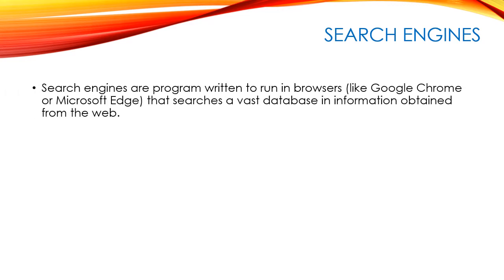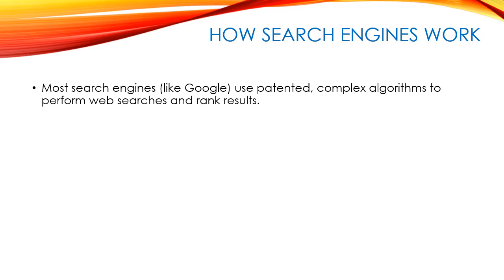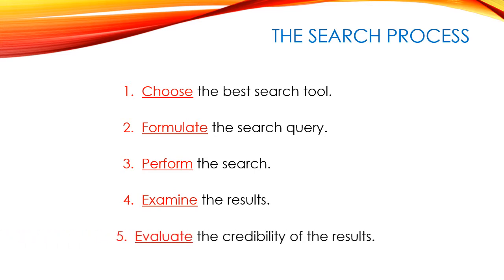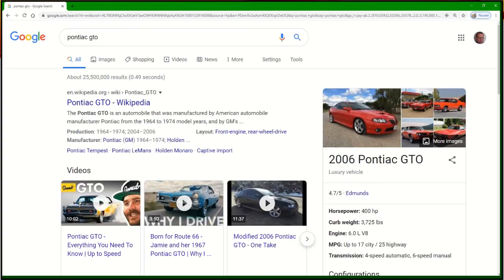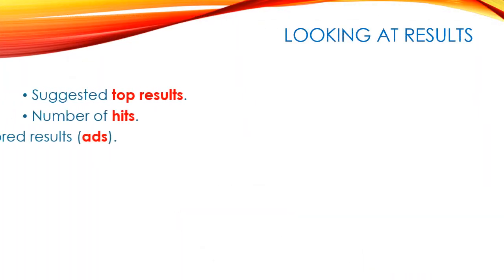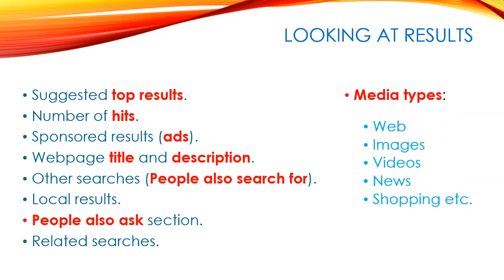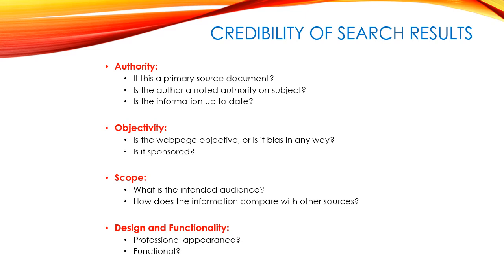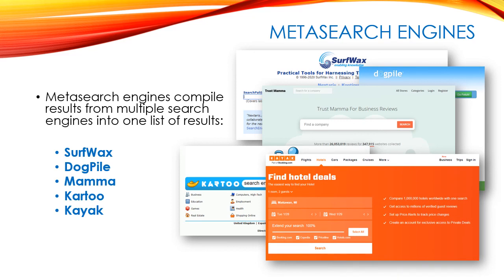Lecture 4 - Searching the Web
An overview on the use of browser-based tools to effectively search for information on the Internet, with emphasis on advanced web-searching techniques and evaluation of search results.